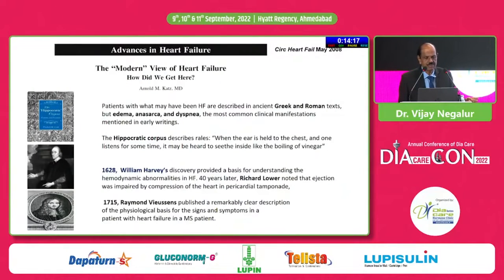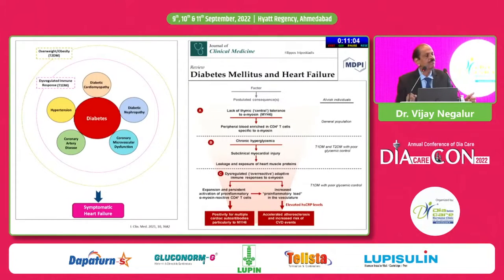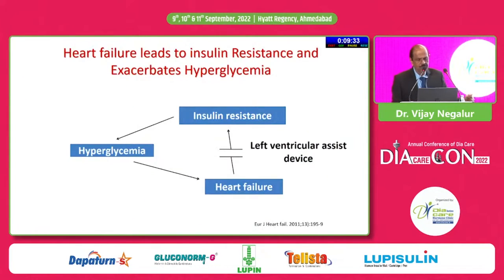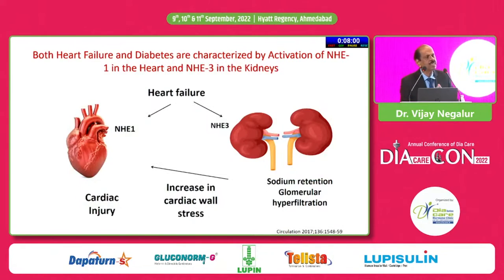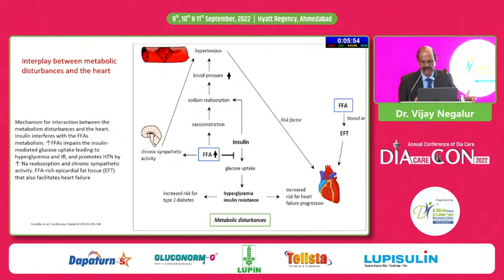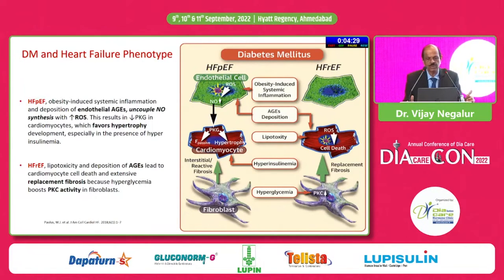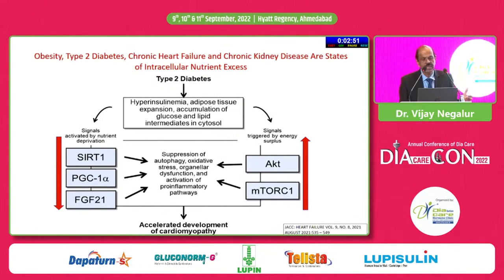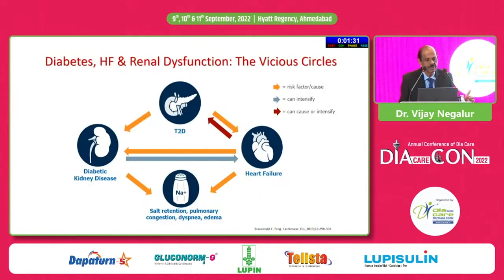Dr. Vijay Negalur: Diabetes & Heart Failure: Pathophysiology